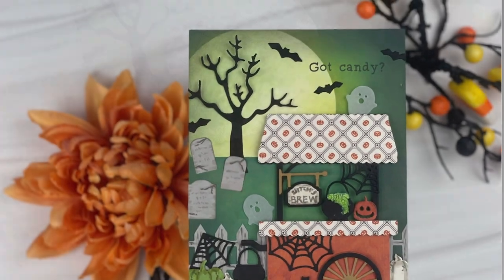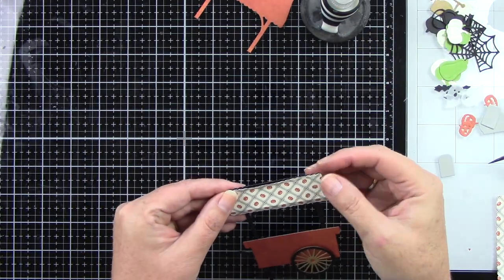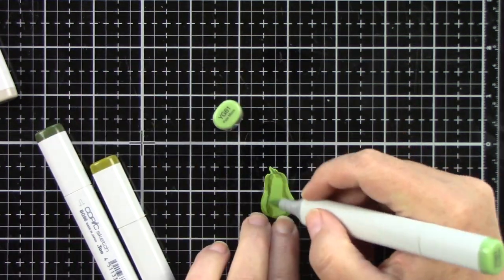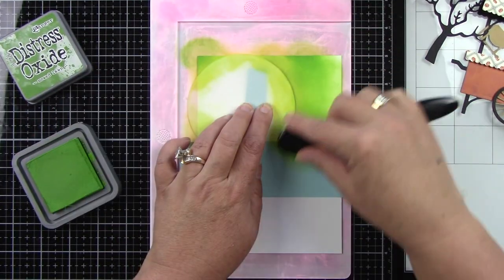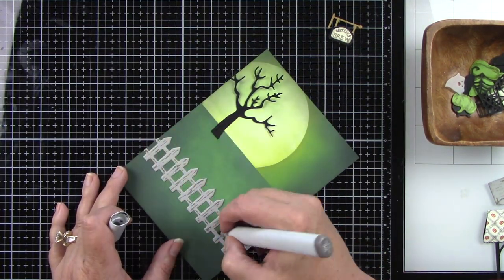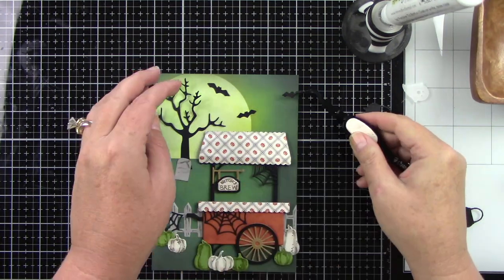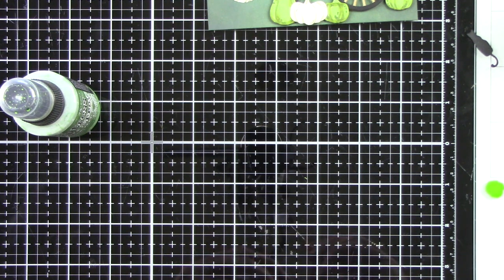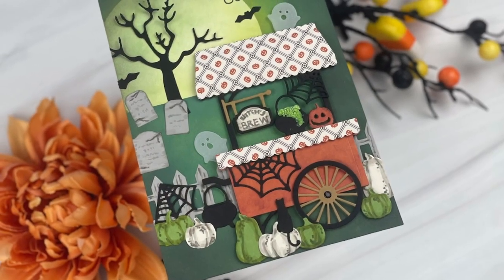Halloween Scene With Ink Blending And Die Cutting With Joy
Hi crafty friends, I made a fun Halloween Scene card with Ink blending and die cutting. I also want to let you know that the Haunted House Add-On is no longer available ( I didn't know ) I apologize for using that in the video. I hope you enjoy!
Hugs,
Joy Baldwin

• Pumpkin Spice Market Cart Add-On - Honey Cuts – Honey Bee Stamps

• Farm Fresh Market Cart Add-On - Honey Cuts – Honey Bee Stamps

• Distress Oxide Ink Pad 3"x3" - Choose Your Color – Honey Bee Stamps

• Distress OXIDE | Ink Pad | Mowed Lawn – Honey Bee Stamps

• Distress OXIDE | Ink Pad | Rustic Wilderness – Honey Bee Stamps

• Distress OXIDE | Ink Pad | Black Soot – Honey Bee Stamps

• Distress Oxide Spray by Tim Holtz - Choose Your Color – Honey Bee Stamps

• Hero Arts Vellum Layering Paper - 8.5x11" - 10 Pkg – Honey Bee Stamps

• Spooktacular Paper Pad 6x8.5 - 24 Double Sided Sheets – Honey Bee Stamps

HoneyBeeStamps.com